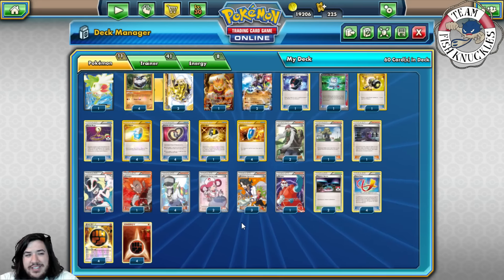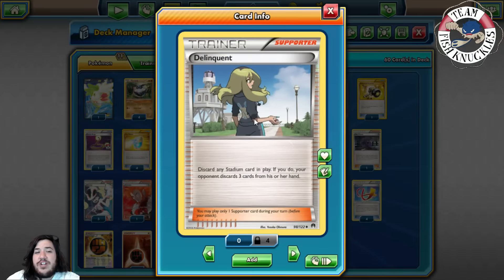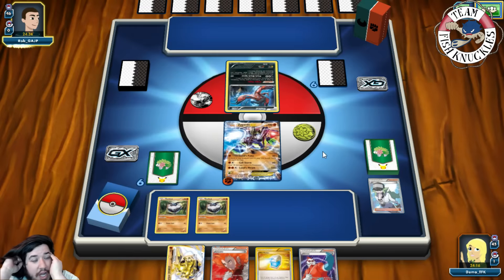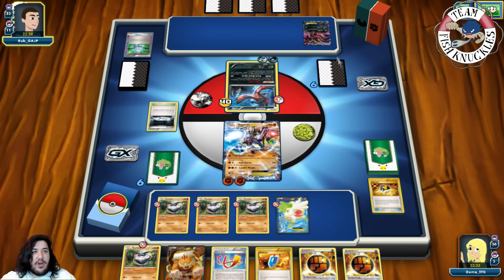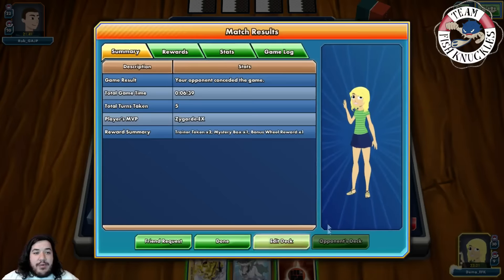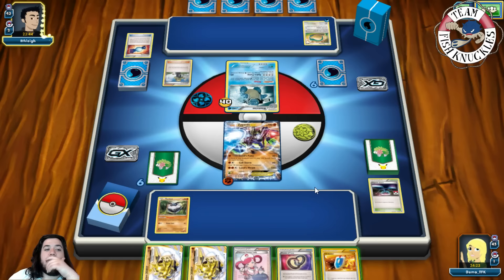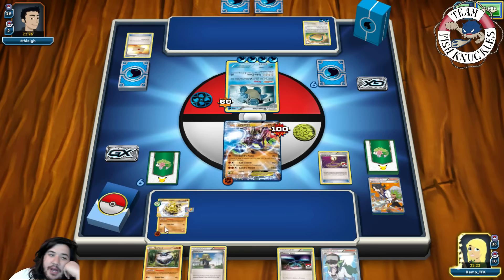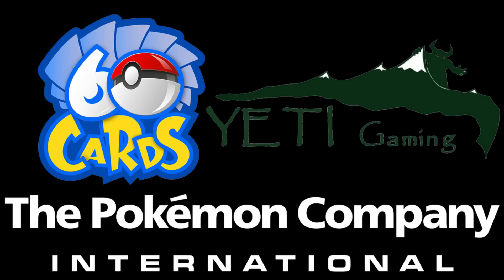Expanded Thursday #89 Carbink Break/Landorus/Zygarde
#Pokémon - 11

* 1 Shaymin-EX ROS 106
* 3 Carbink BREAK FAC 51
* 4 Carbink FAC 50
* 1 Landorus-EX BCR 144
* 2 Zygarde-EX FAC 54

* 4 Puzzle of Time BKP 109
* 1 Escape Rope PLS 120
* 3 Professor Sycamore STS 114
* 1 Computer Search BCR 137
* 1 Ultra Ball PLF 122
* 1 Delinquent BKP 98
* 1 Xerosic PHF 119
* 1 Hex Maniac AOR 75
* 4 Focus Sash FFI 91
* 2 AZ PHF 117
* 1 Enhanced Hammer PRC 162
* 1 Battle Compressor Team Flare Gear PHF 92
* 2 Pokémon Center Lady FLF 105
* 4 VS Seeker ROS 110
* 4 Max Potion PLF 121
* 4 N NVI 101
* 1 Lysandre FLF 104
* 3 Korrina FFI 111
* 2 Magnetic Storm FLF 91

#Energy - 8

* 4 Strong Energy FAC 115
* 4 Fighting Energy CL 93